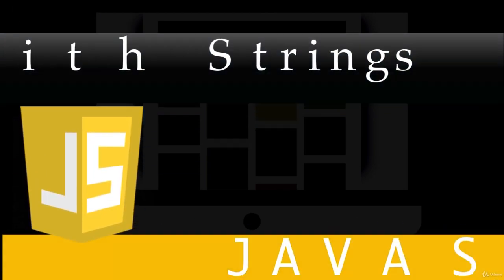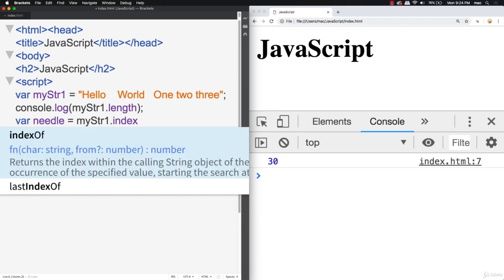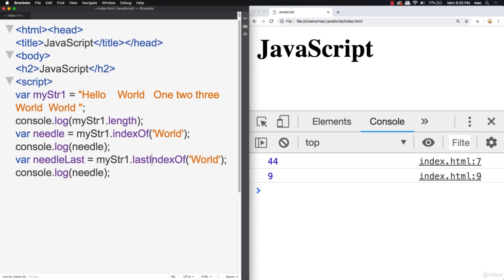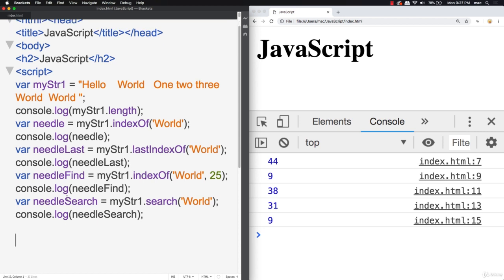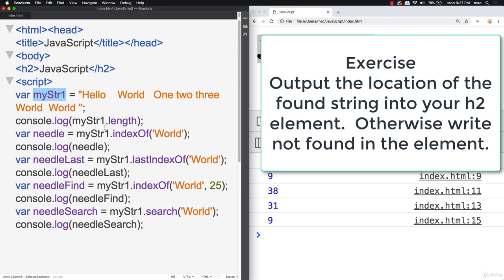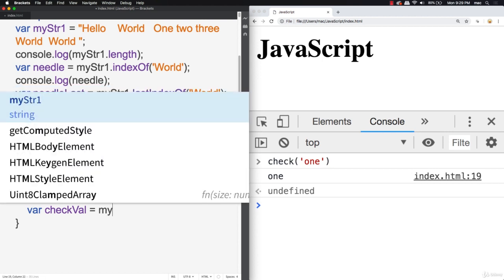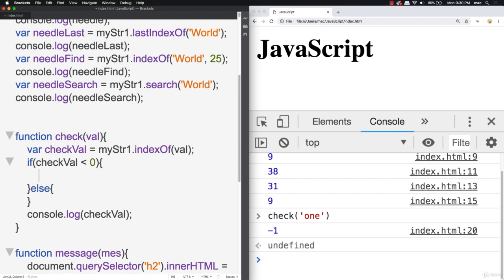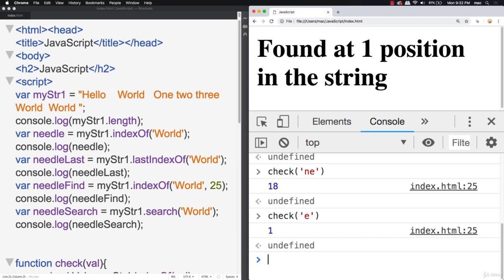javascript | JavaScript tutorial for beginners 16 - javascript string | fast tutorial On Point 2020